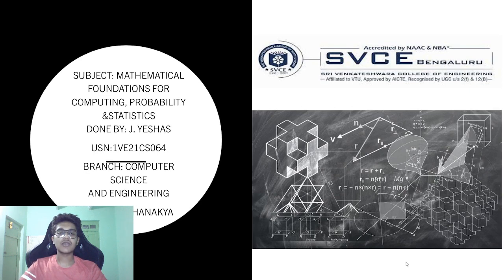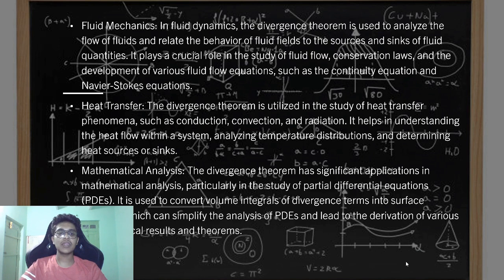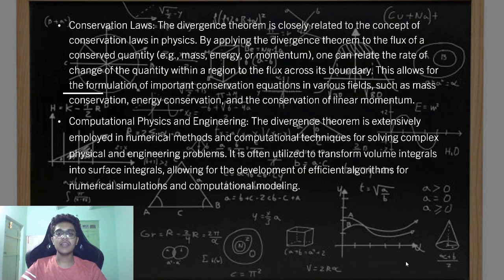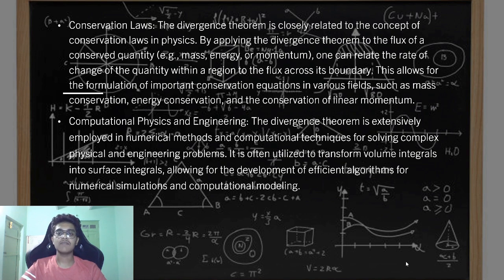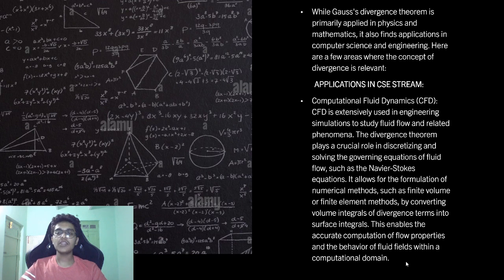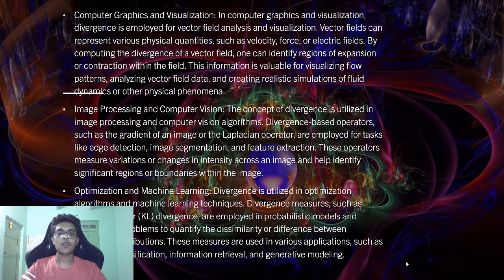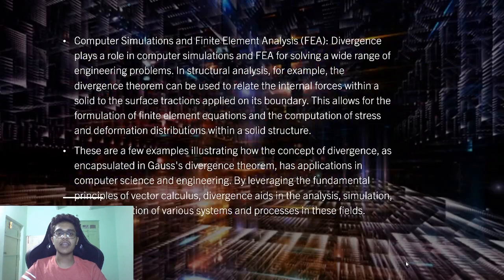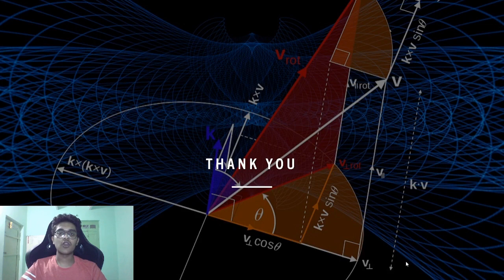APPLICATIONS OF GAUSS DIVERGENCE THEOREM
This video gives the brief knowledge of gauss theorem and its application in general and the applications of gauss theorem in the CSE field